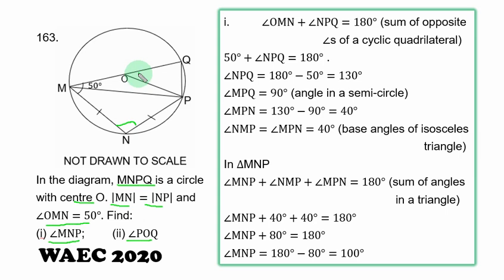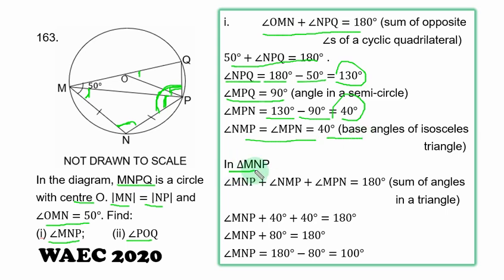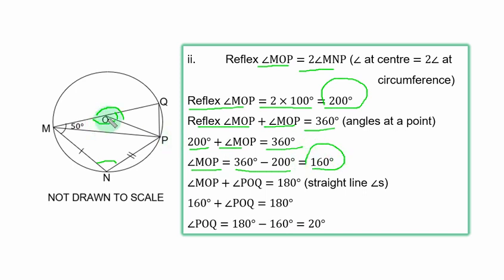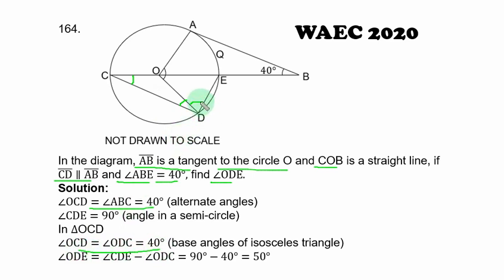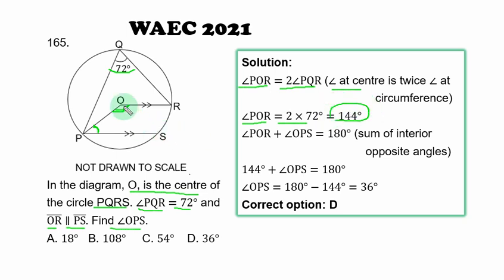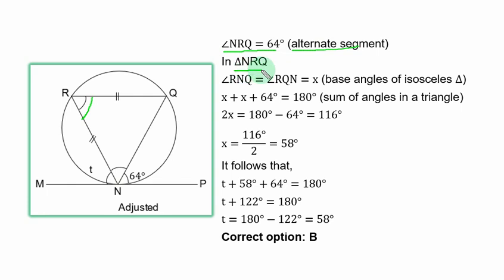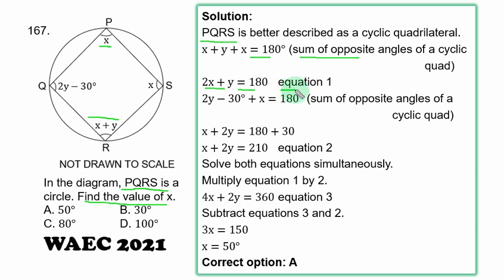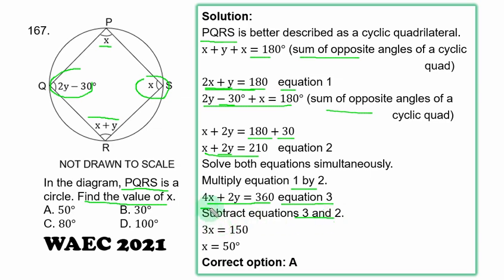Geometry|WAEC is not Difficult if you can Access the Secrets, Part 23 - Lesson 34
The selected problems series provide solution to difficult and challenging questions in circle geometry. The problems are randomly selected and including past questions from WAEC and NECO. This is part 23 of the series. Complete the series and thank PETAKUS later via the comment section.